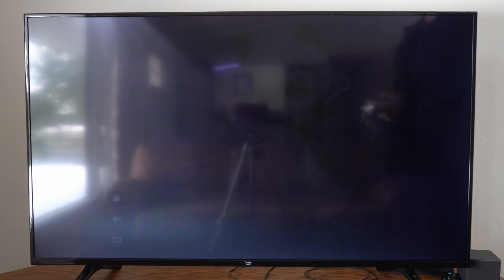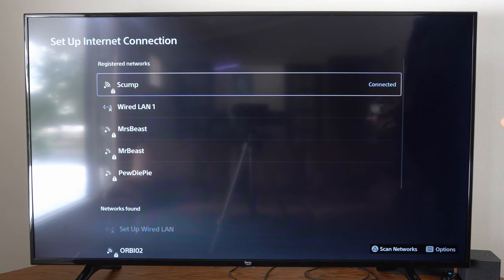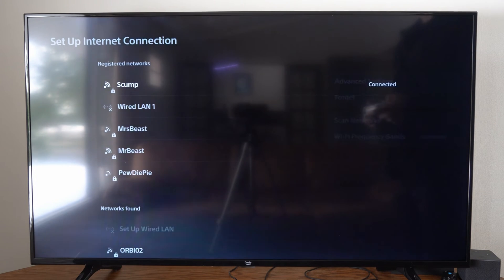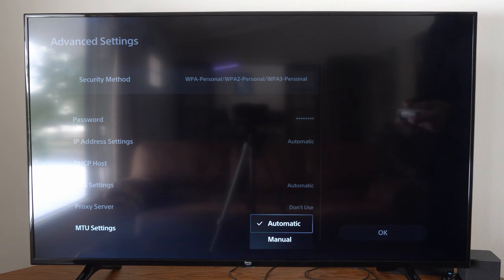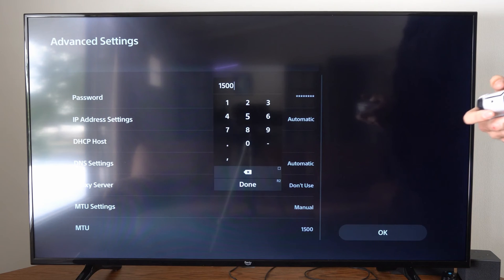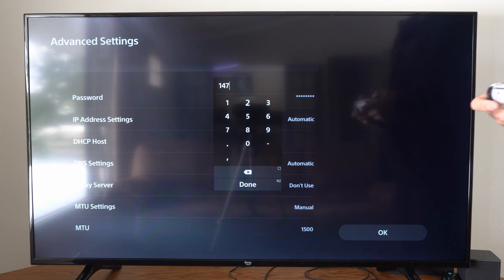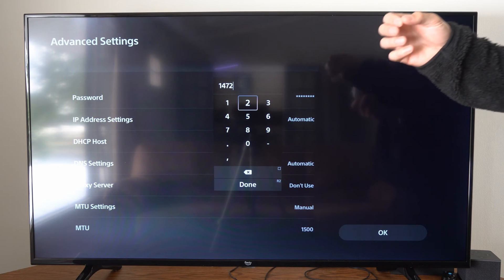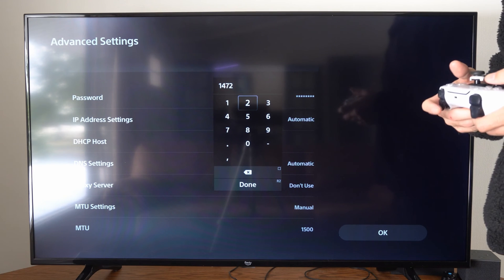How to Enter a Manual MTU Setting on PS5 Console (Quick Method)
To enter a manual MTU setting on your PS5 console, follow these steps:

Navigate to the Settings menu on your PS5 console.
Select Network and then choose Set Up Internet Connection.
Choose your desired network connection and select Custom.
In the MTU settings, choose Manual and enter the desired MTU value.